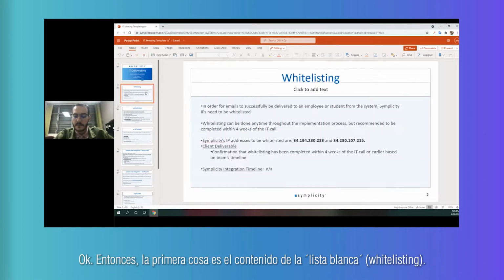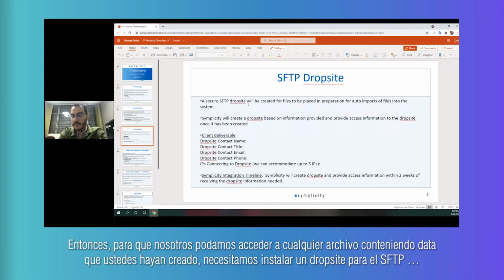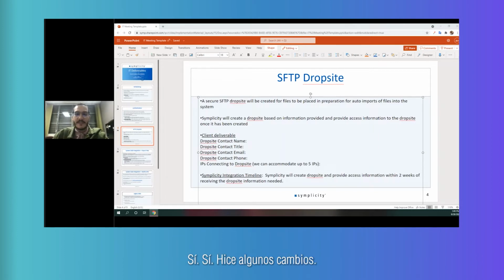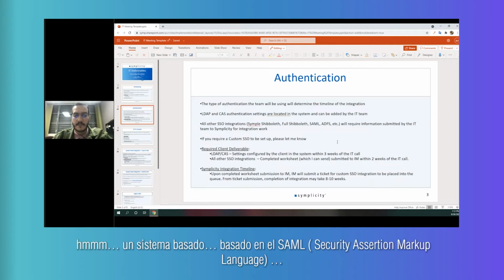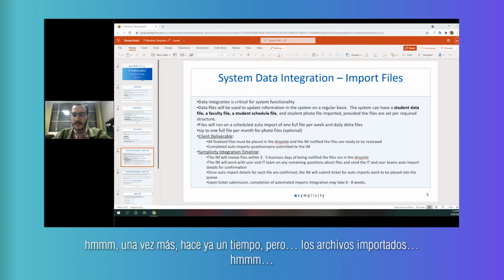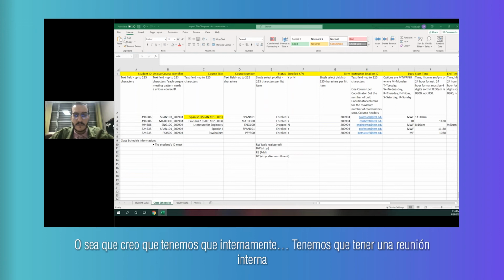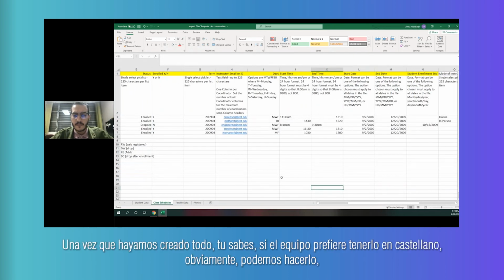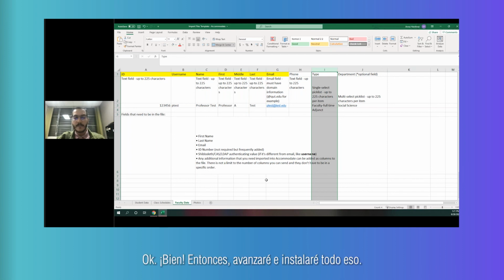Symplicity Access - Proceso de Implementación - Entregables de TI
En este quinto video del proceso de implementación de Symplicity Access en la Universidad de Puerto Rico, nos encontramos con el flujo regular de trabajo y con aquello que solicitamos al área de TI para continuar con el proceso de implementación